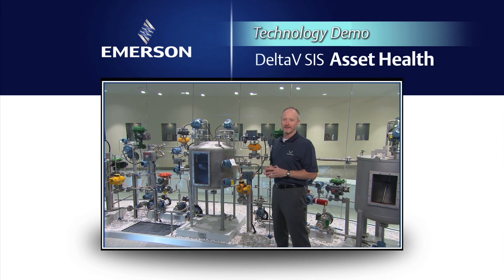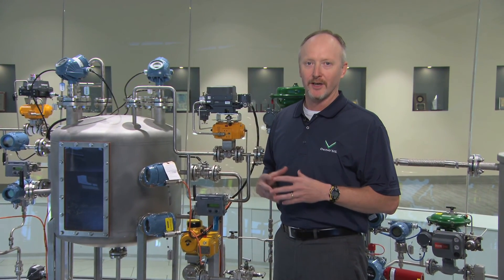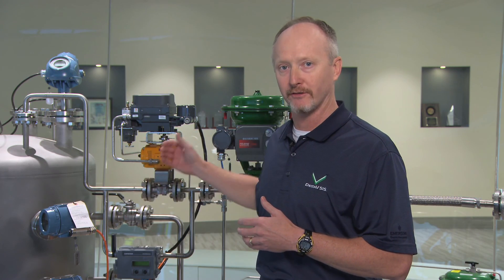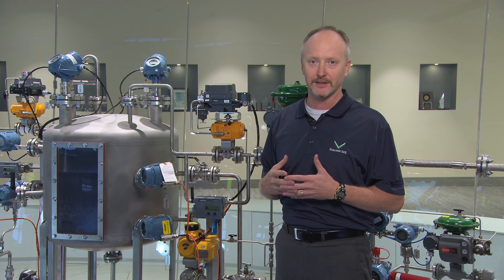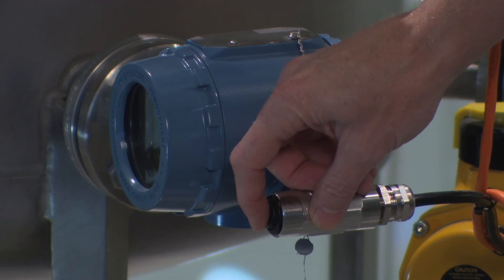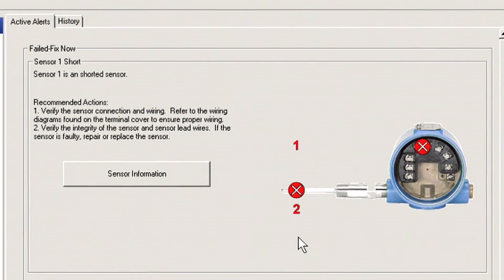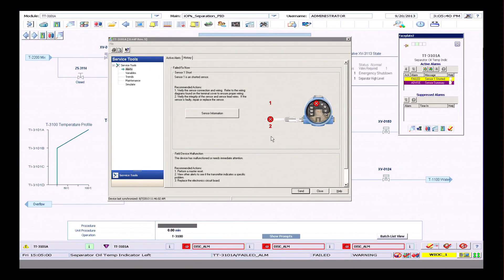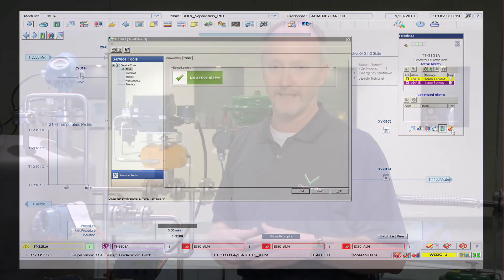DeltaV SIS: Asset Health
An overview on how the modern DeltaV SIS continually monitors  the entire safety loop, providing information on device health to prevent spurious trips along with alerts for preventive maintenance.